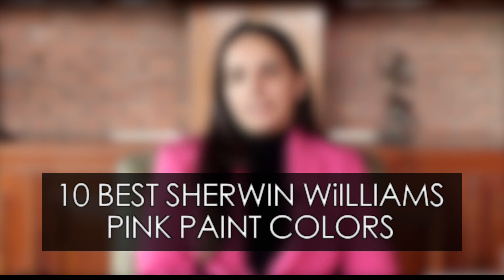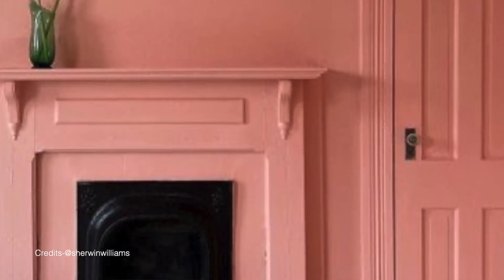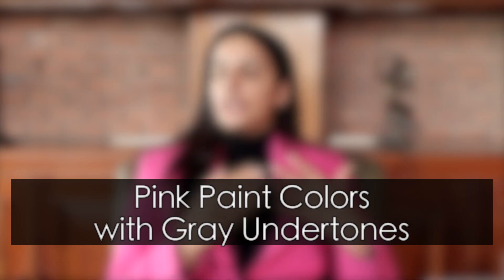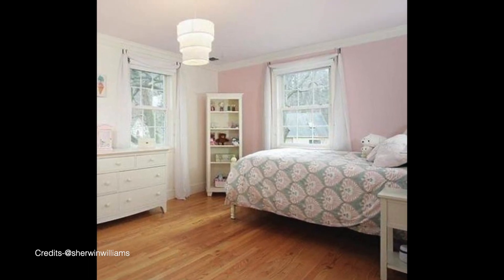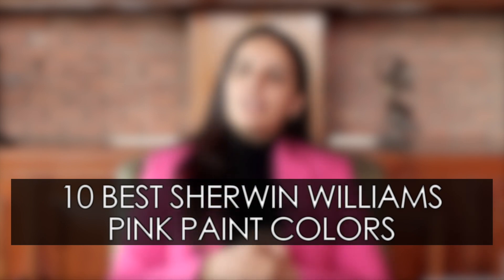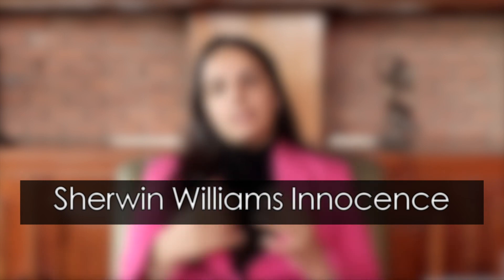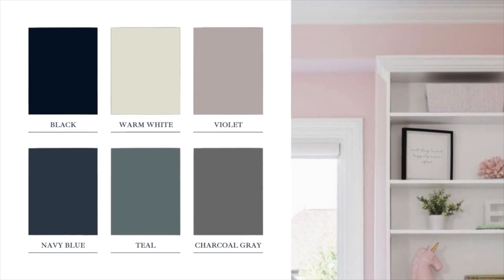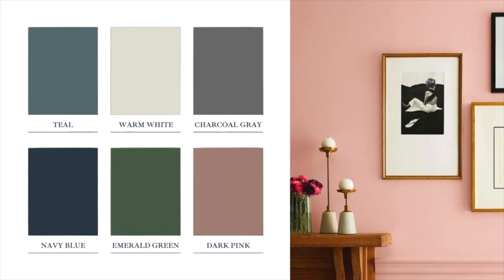10 BEST Sherwin Williams Pink Paint Colors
Pink paint colors and blush paint colors are taking over the limelight and becoming more and more popular. The interior design industry is in absolute awe of the utmost soft, feminine, fragile, and yet dreamy and moody feel of the pink paint colors. And when looking for the best options, you simply can’t miss the adorable and Instagram-worthy Sherwin Williams pink colors. Sharing tons and tons of similarities with the blush paints, these two color families are definitely connected to each other. In this video, I will be disclosing my top picks of the best Sherwin Williams pink and blush colors to go!